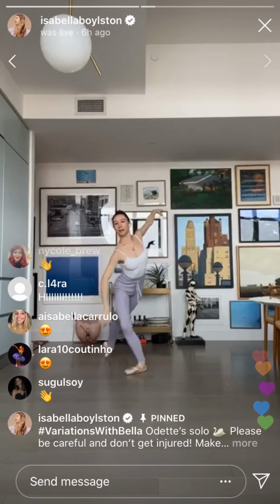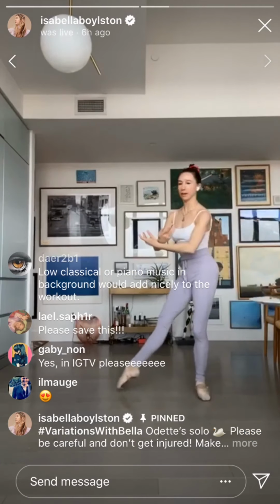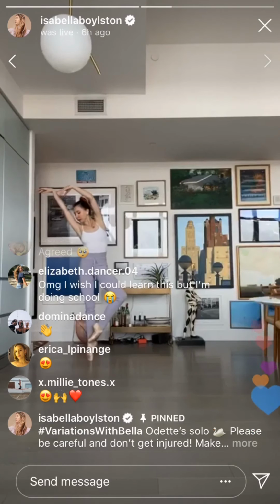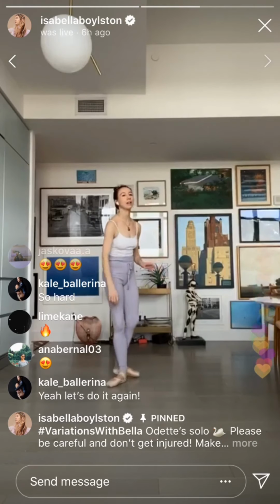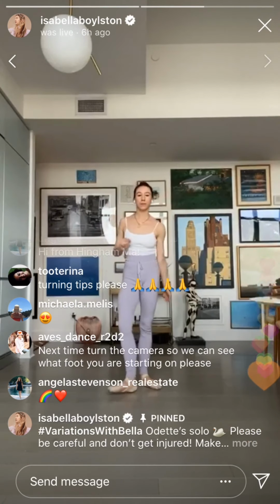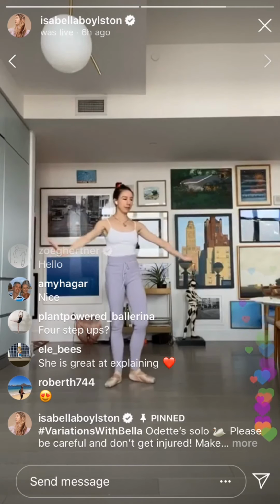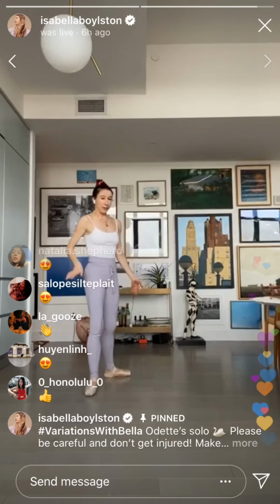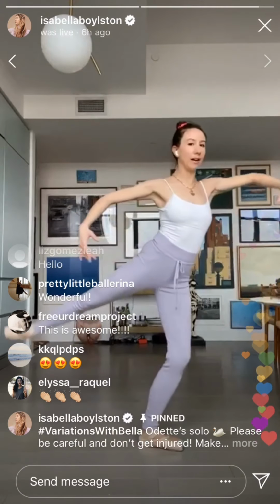Isabella Boylston Insta Live Odette Variation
Variations with Bella on 3/31/20 Odette Variation. (I had to cut some out of the beginning for time)